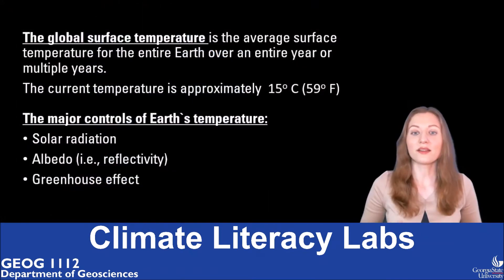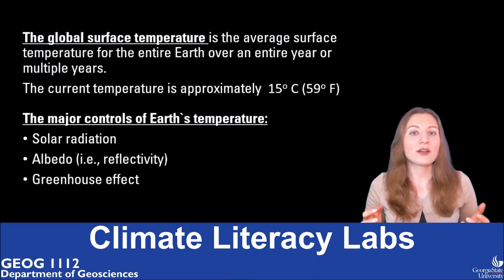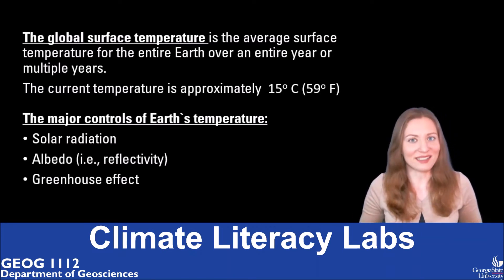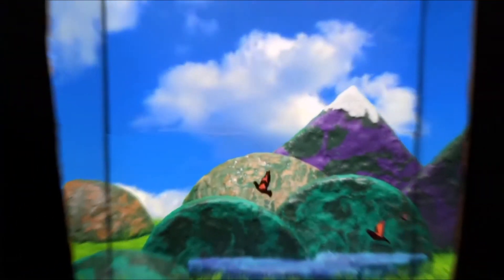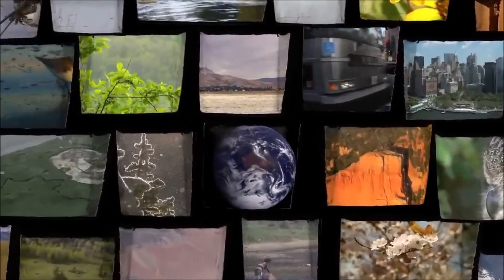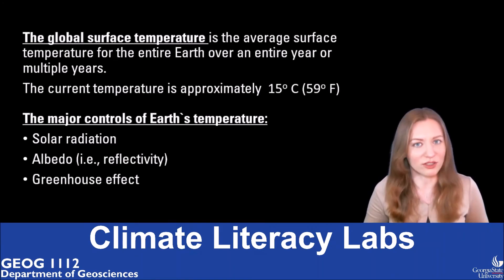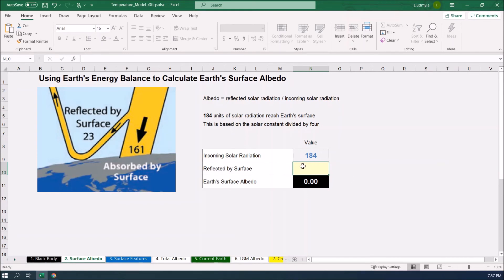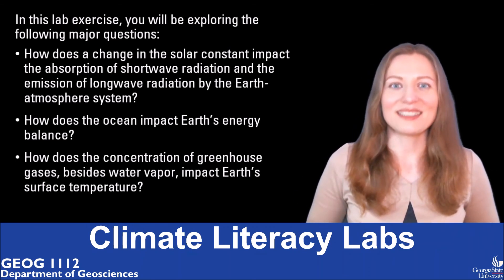Lab 6: Global Surface Temperature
Mila Zapukhliak introduces the Global Surface Temperature lab.